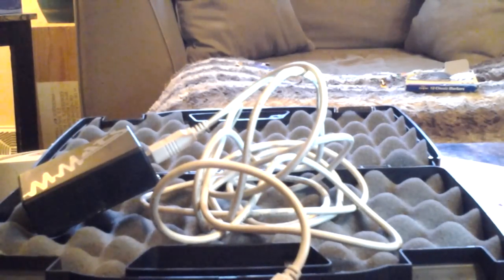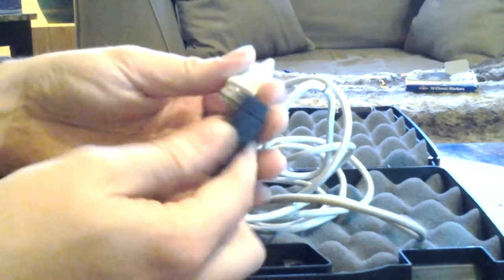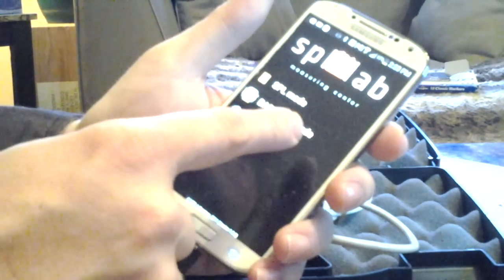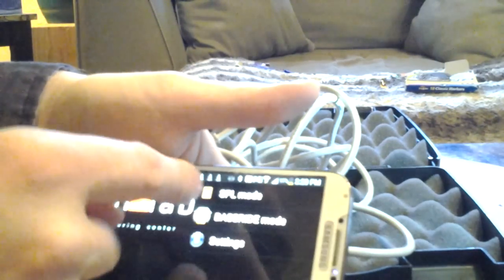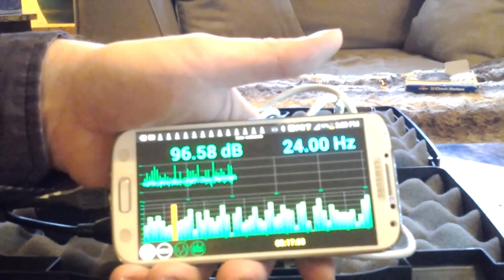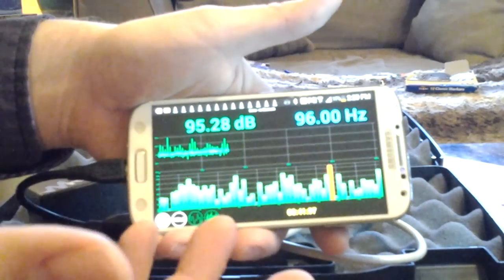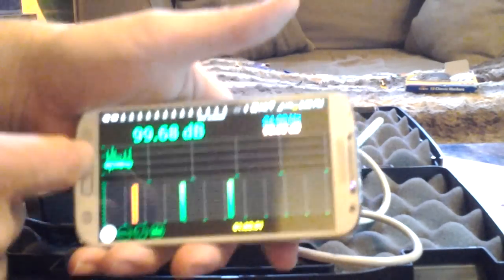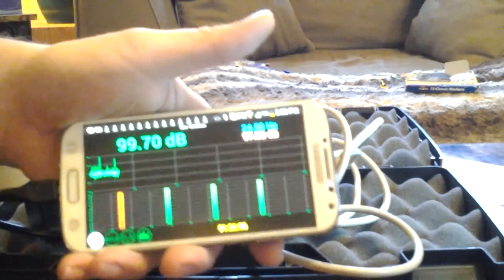Spl Lab software in your pocket, running on an android phone